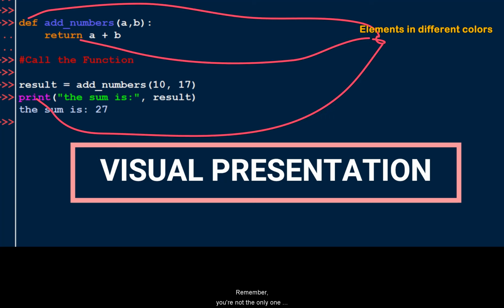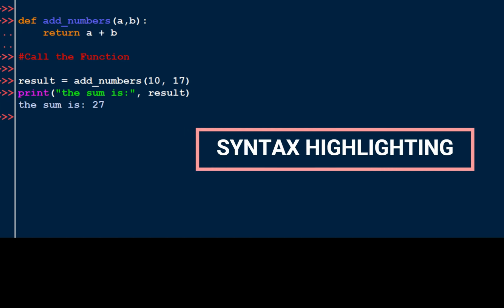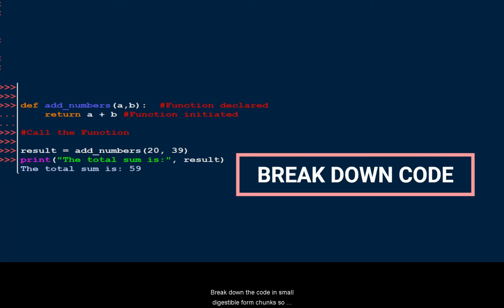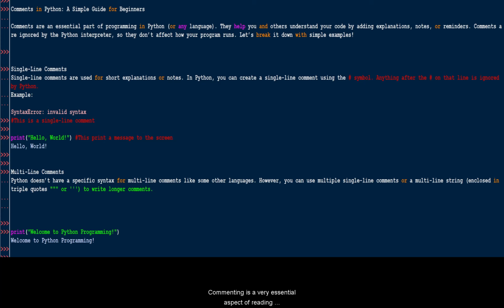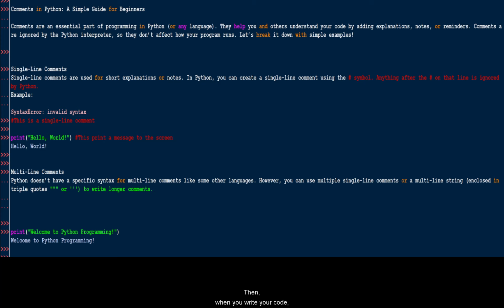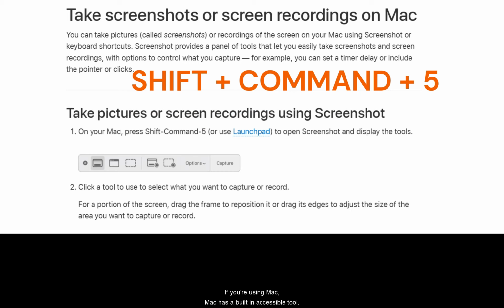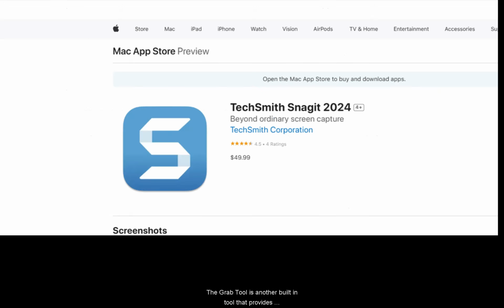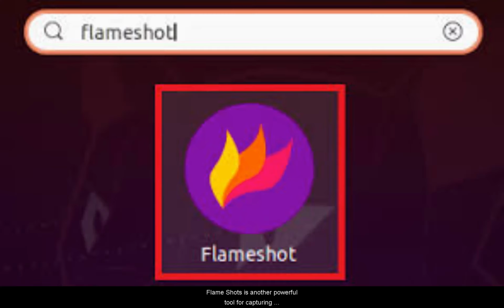Code Presentation Best Practices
Coding Presentation Best Practices to help you deliver clear, engaging, and effective technical presentations. Whether you're explaining code in a team meeting, a classroom, presenting at a conference, or teaching others how to program, mastering your presentation skills is essential.
We'll walk you through tips on how to structure your coding presentation, make your codes readable, and ensure your audience can follow along, regardless of their technical expertise. Learn how to present complex computer codes in a simple and understandable way, maintain audience engagement, and avoid common pitfalls.
Perfect for software developers, educators, and anyone looking to improve their technical communication skills.